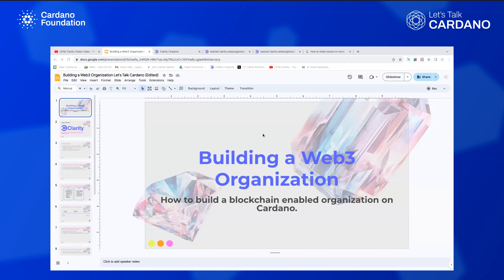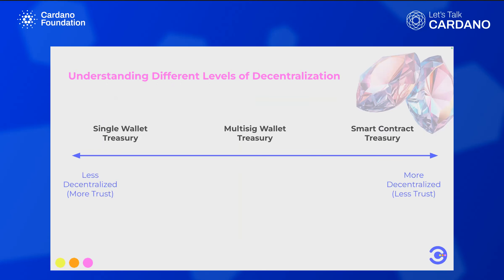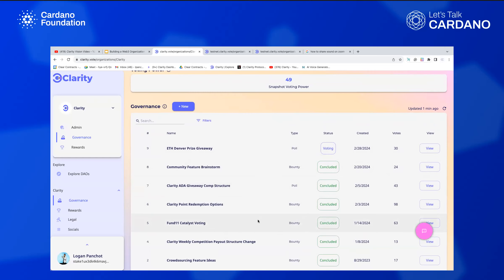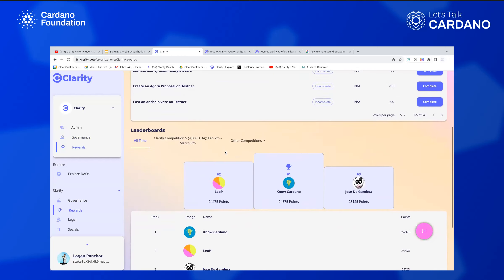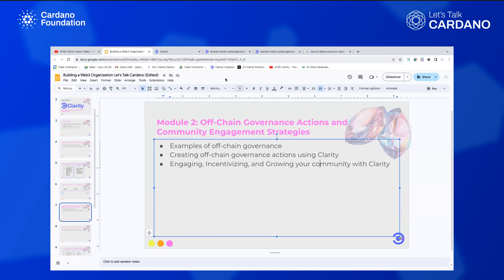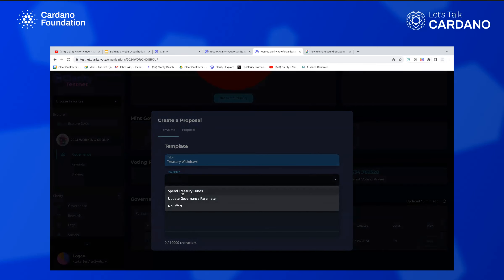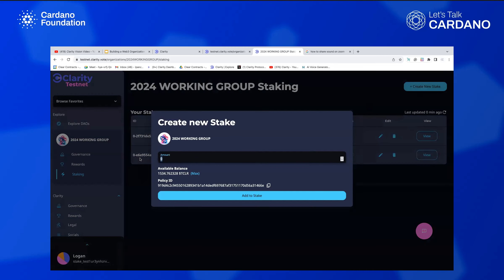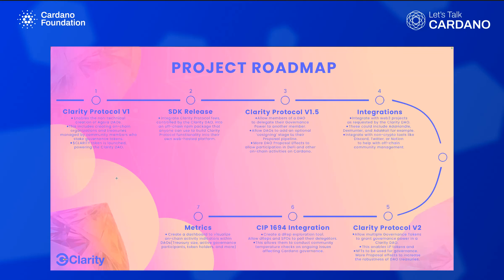Empowering Cardano: Unleashing DAOs and Community Synergy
Explore the creation and management of DAOs on Cardano!

Justin Schreiner, Product Lead at Clarity Protocol, and Logan Panchot, Core Community Member of Clarity DAO cover the essentials of creating both Web 2.5 and fully on-chain organizations, detailing the advantages, challenges, and governance models that come with each. From conceptual understanding to practical tutorials, they explore how to effectively engage communities and implement governance actions off-chain and on-chain, providing a clear path from initial concept to operational organization.

Ideal for entrepreneurs, developers, and blockchain enthusiasts, this webinar demystifies the process of leveraging Cardano for organizational innovation. Whether you're looking to understand decentralized governance or ready to build your blockchain presence, the step-by-step guidance equips you with the knowledge to make it happen.